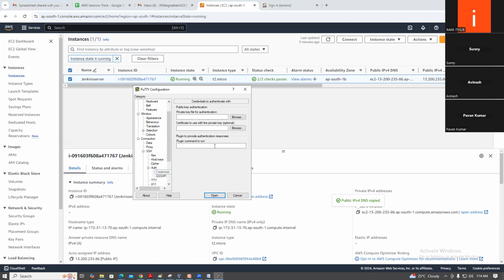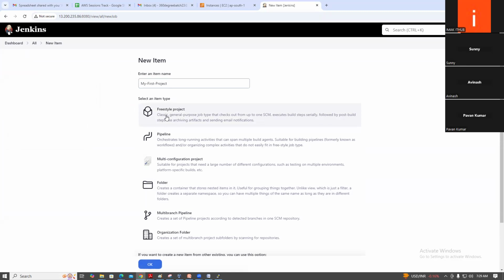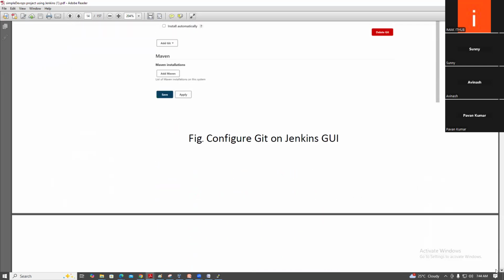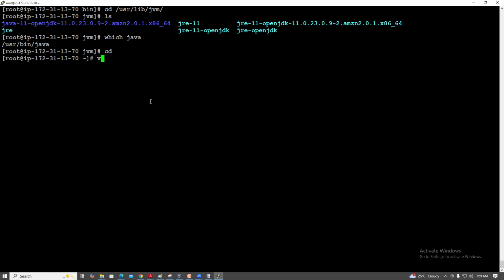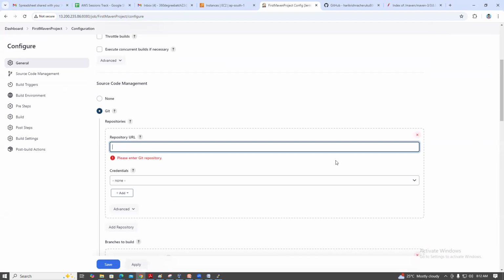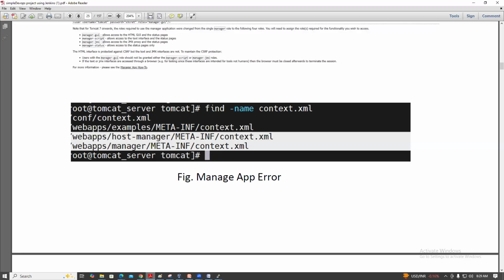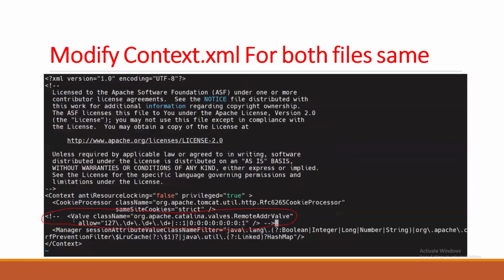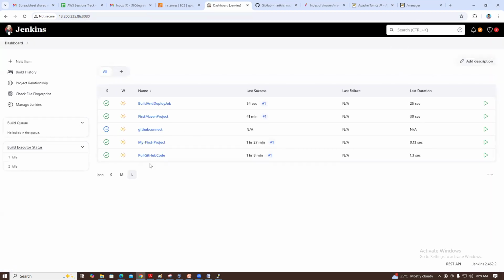CI/CD Pipeline using Git, Jenkins, Maven, and Tomcat Server | Step-by-Step Guide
100% Hands-on labs on how to create DevOps CI/CD pipelines using Git, Jenkins, Ansible, Docker and Kubernetes on AWS
In this tutorial, learn how to set up a complete CI/CD (Continuous Integration/Continuous Deployment) pipeline using Git, Jenkins, Maven, and Tomcat Server. This guide walks you through automating the software development process, from code integration to deployment on a Tomcat web server.

In this video, you will learn:

What is CI/CD and why it’s essential for modern development.
How to integrate Git with Jenkins for continuous integration.
Setting up Maven for project builds and automated testing.
Deploying the build to Tomcat Server seamlessly.
Whether you're a beginner or an experienced developer, this tutorial covers everything you need to know to create an efficient CI/CD pipeline that automates the entire software delivery process.

🚀 Key Tools Covered:

Git: Source control for versioning your code.
Jenkins: Automation server for building, testing, and deploying applications.
Maven: For building Java projects and dependency management.
Tomcat: Web server for deploying Java applications.
🔧 Prerequisites:

Basic understanding of Jenkins, Git, Maven, and Tomcat.
Access to a Jenkins server and a Tomcat instance.